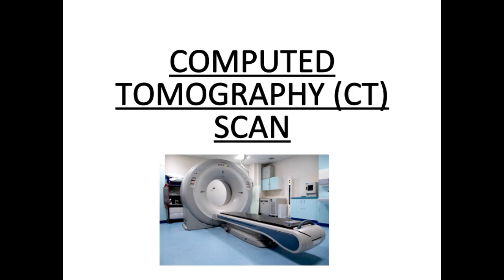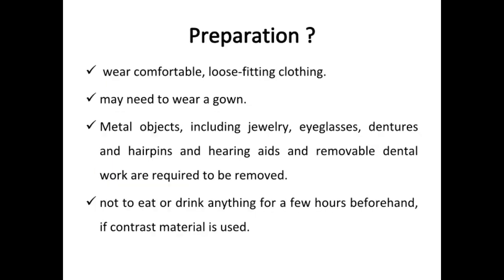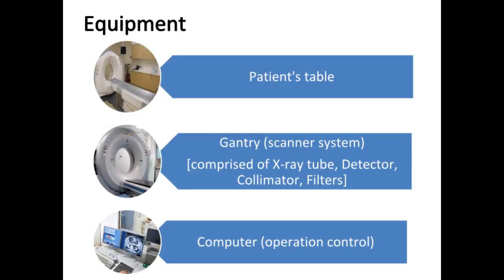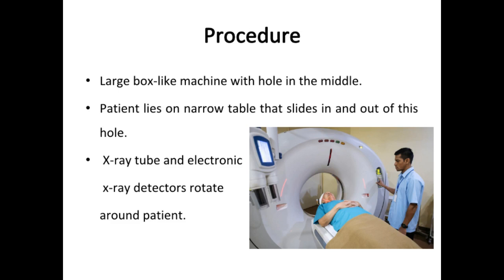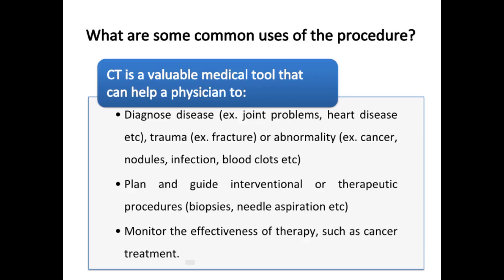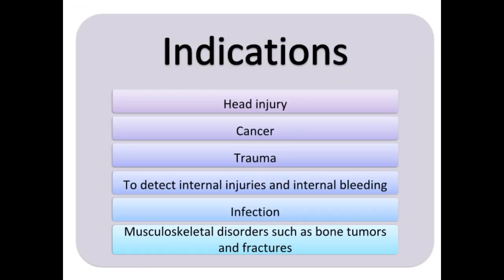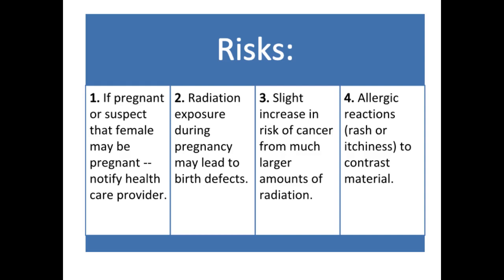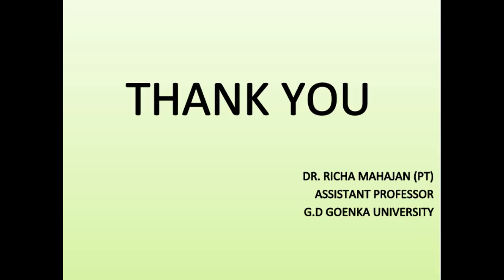CT SCAN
This video is an introduction to the basics of Computed Tomography (CT) scan. It will cover the introduction, patient preparation, equipment, procedure, uses, benefits, indications, contraindications, risks and limitations of computed tomography scan.